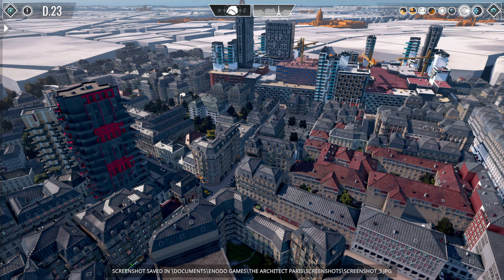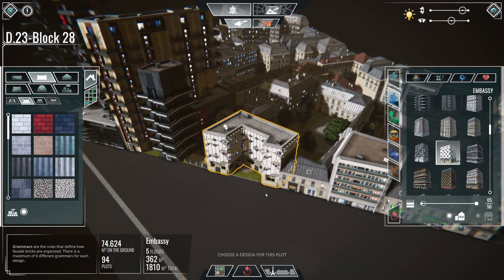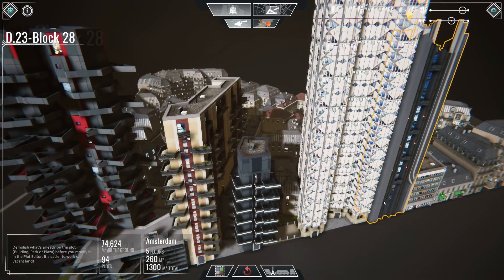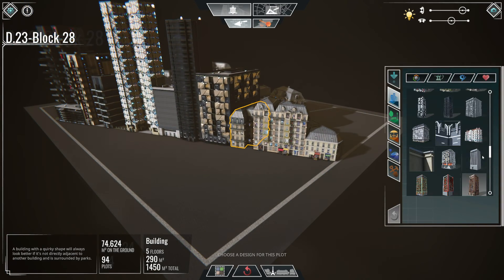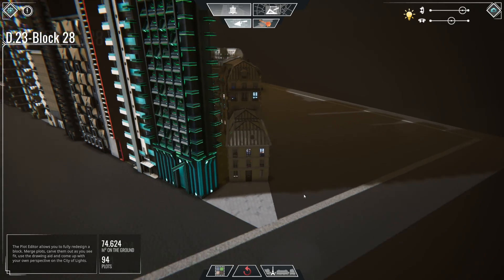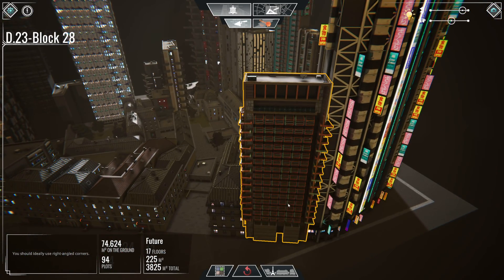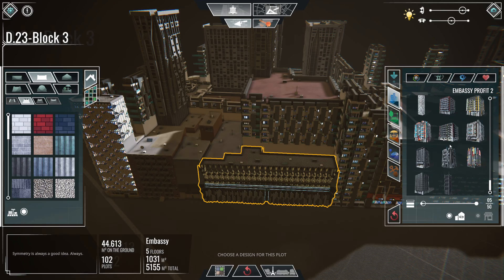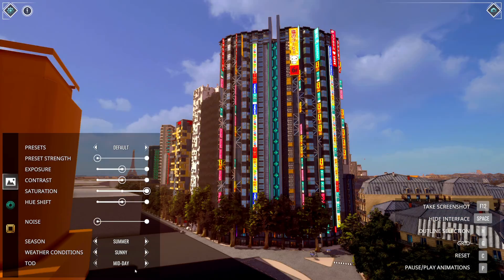Turning Paris to a CyberPunk City | The Architect: Paris | Gameplay | Ep 2